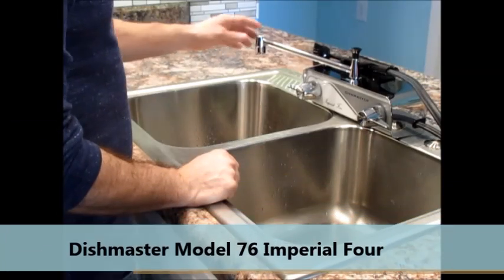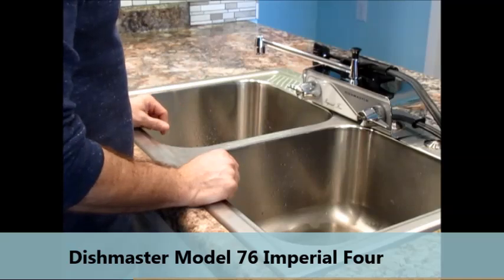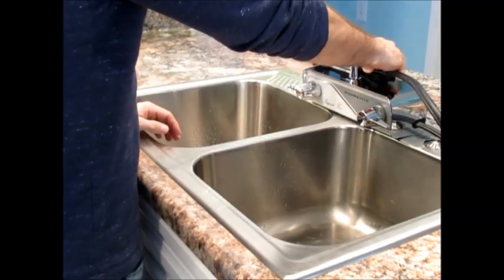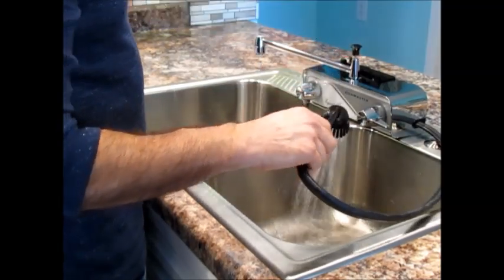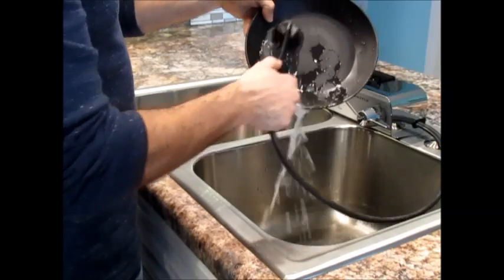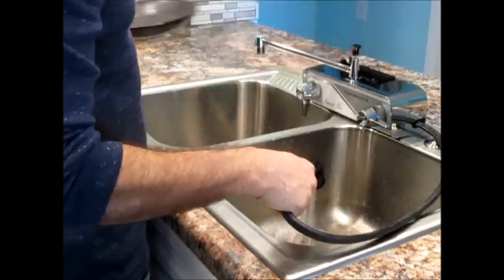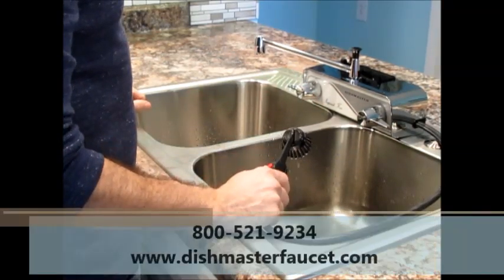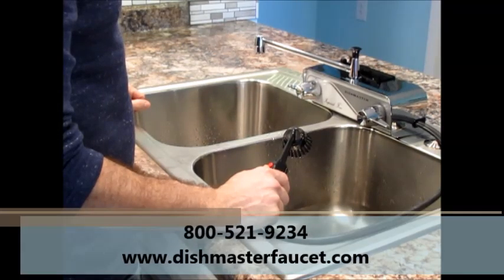Watch Dishmaster M76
For more helpful tips and additional product information come visit us